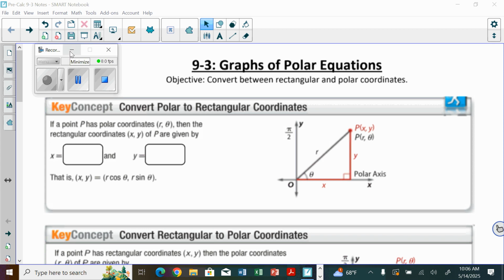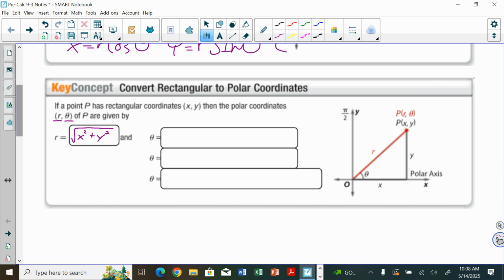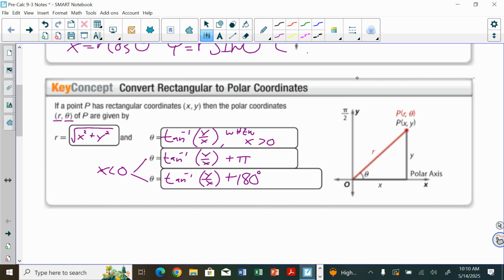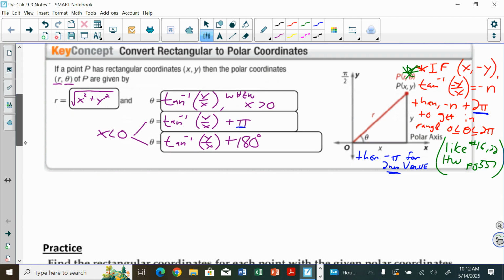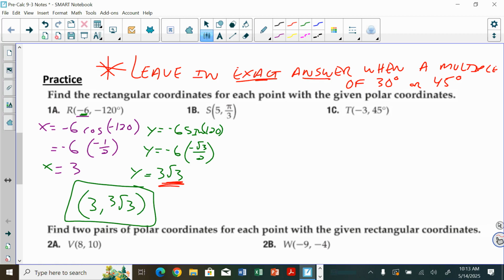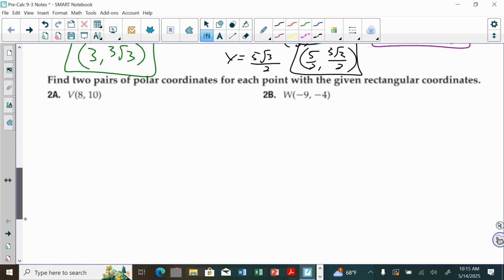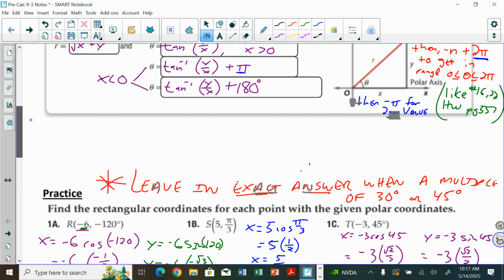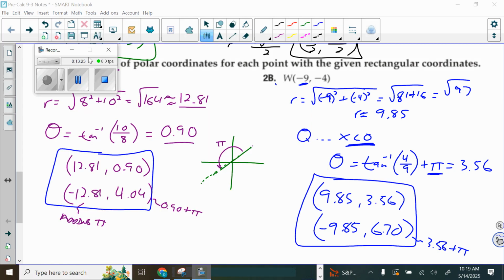Pre-Calc 9-3 Notes